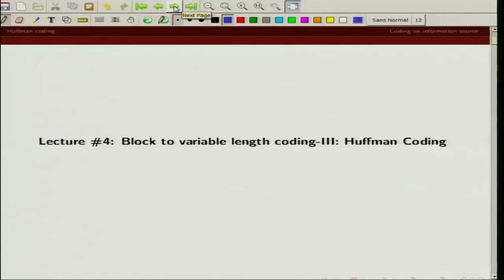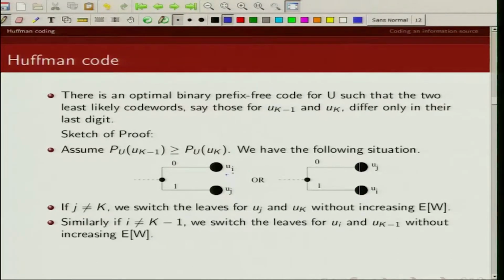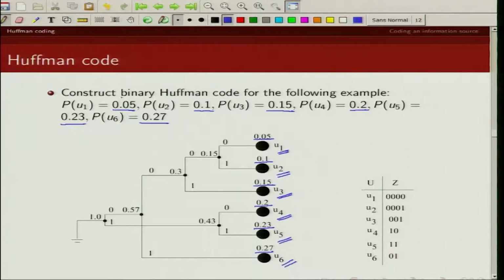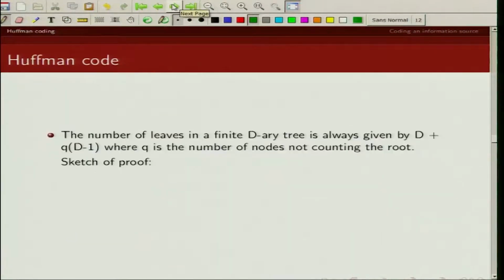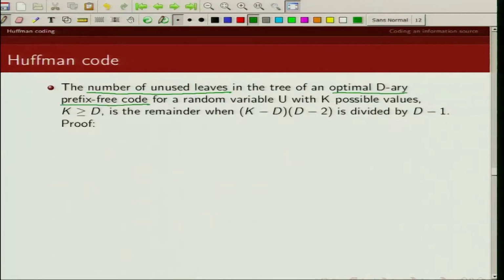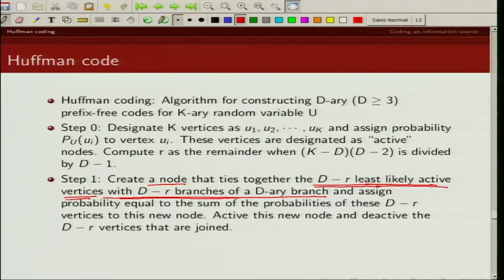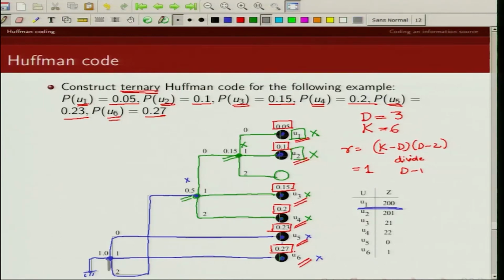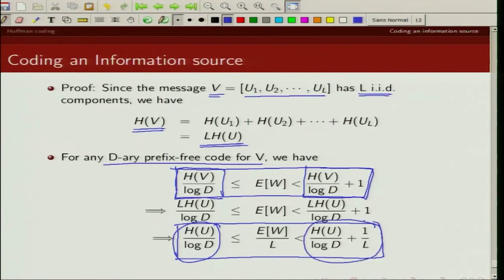Block to Variable Length Coding III _ Huffman Coding